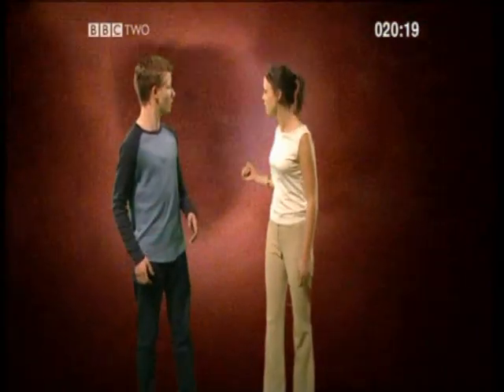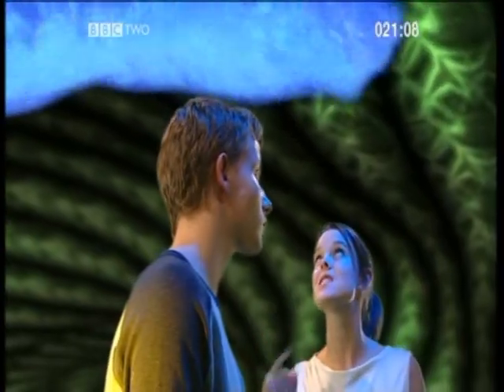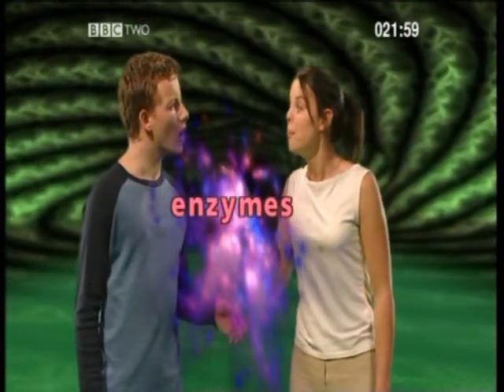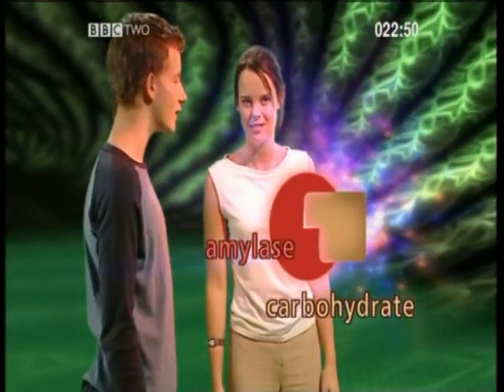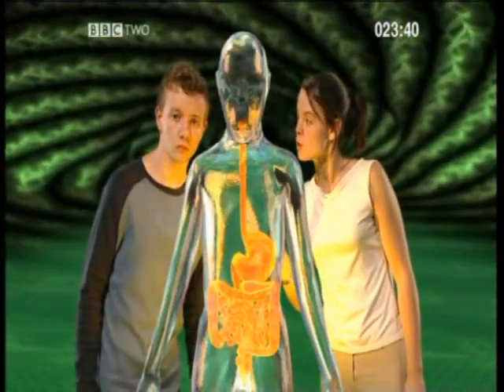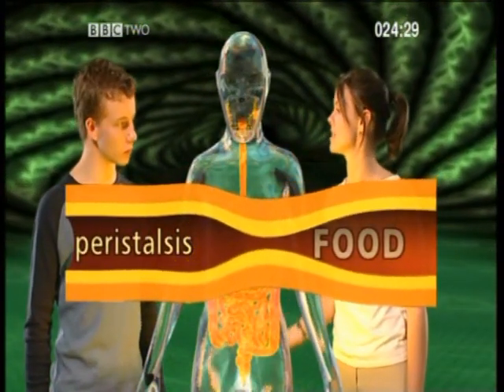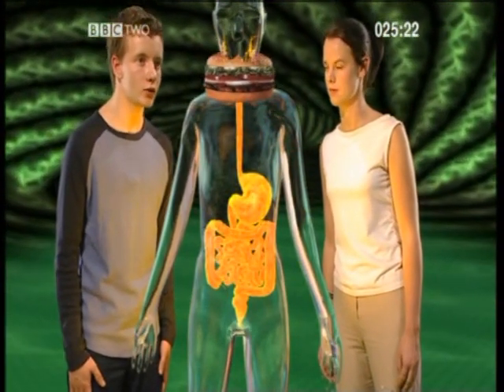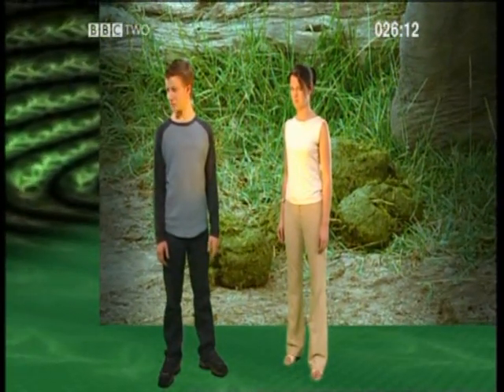GCSE Science Revision - Digestion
How does human digestion work? Watch this video to find out.